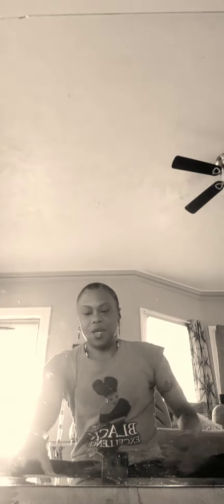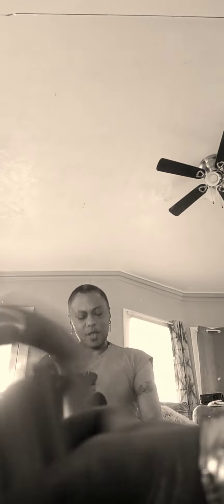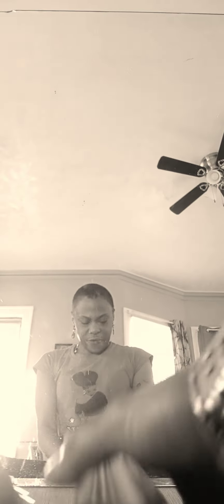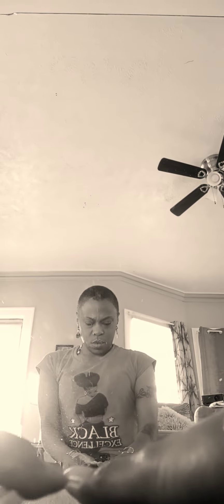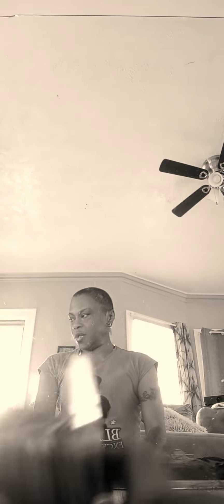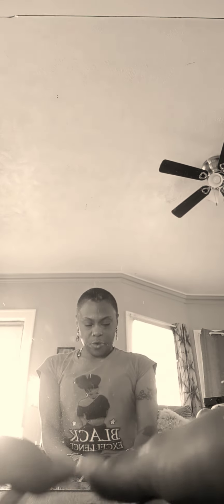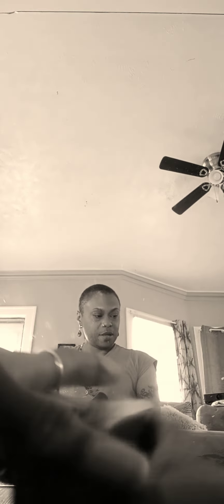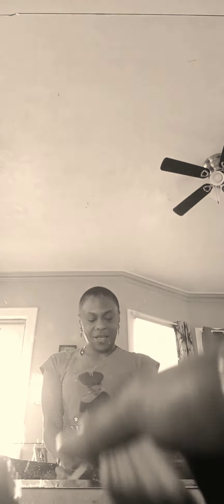When They Come Back 💌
I'm here for the Journey too 💌